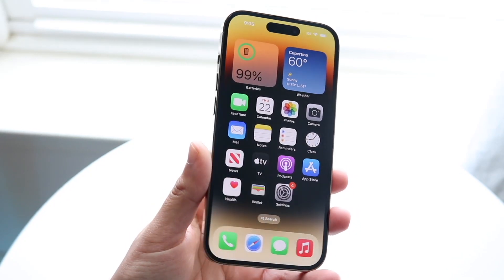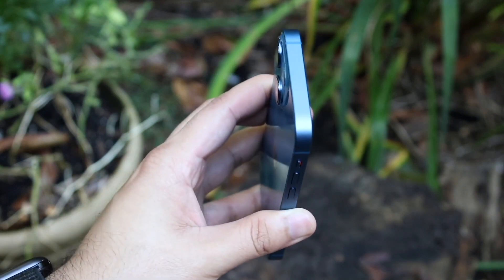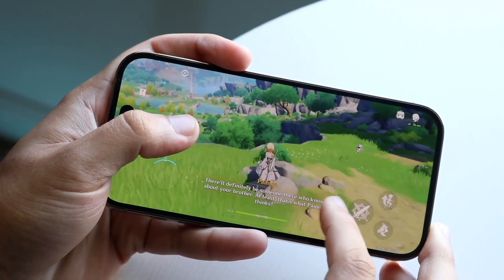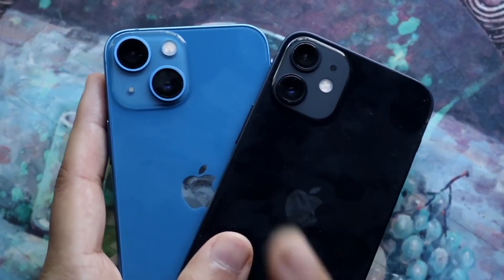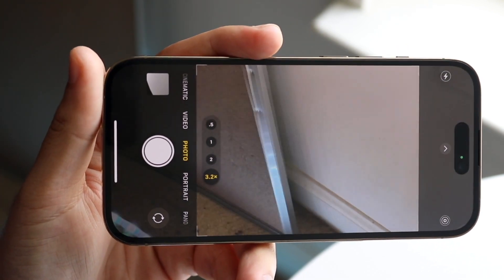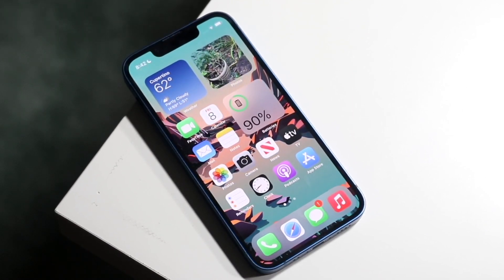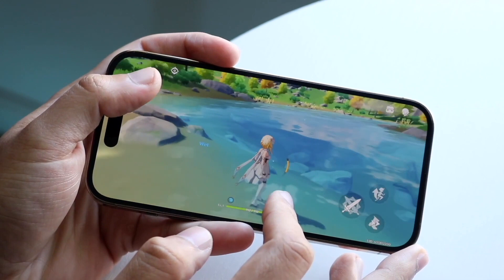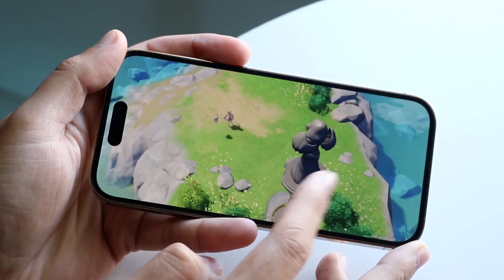iPhone 14 Pro Vs iPhone 13 Mini In 2023! (Comparison) (Review)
Let's take a look at the iPhone 14 Pro Vs iPhone 13 Mini In 2023! (Comparison) (Review)